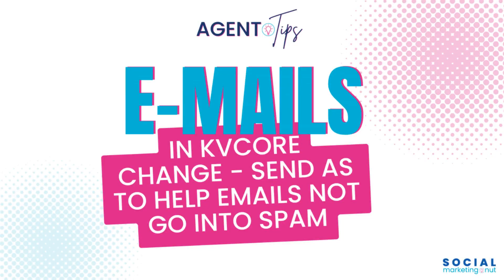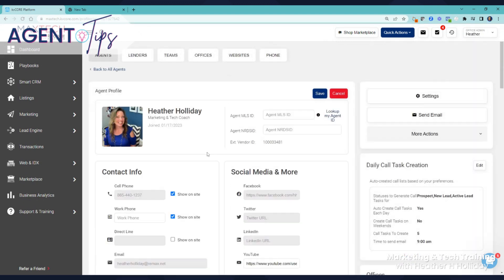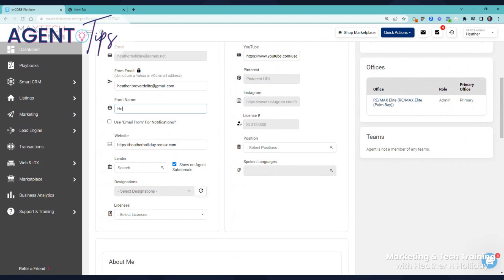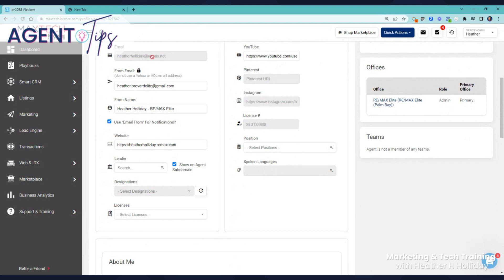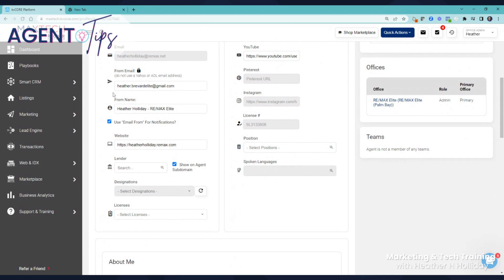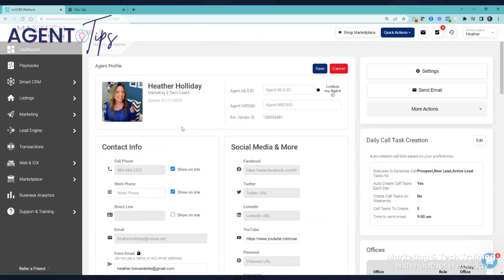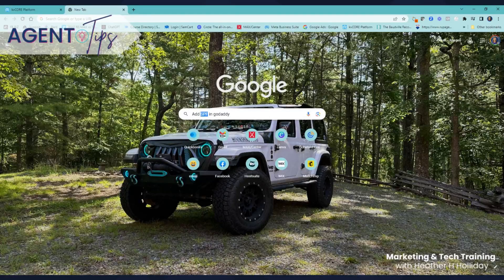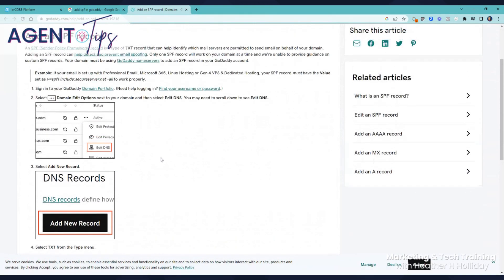Steps to prevent SPAM emails sent from kvCORE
Are your emails that your send inside kvCORE going to spam?  Check out these quick steps to help prevent this from happening!
** NEW** Google has new spam rules for emails, make sure to read the updated Blog with the updated information for February 1, 2024!